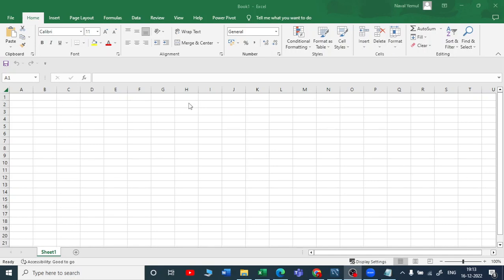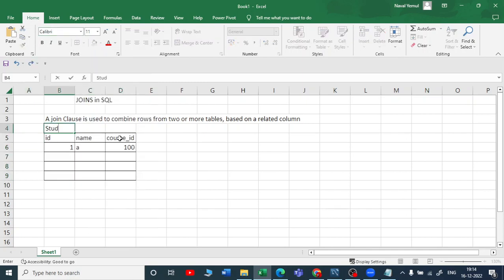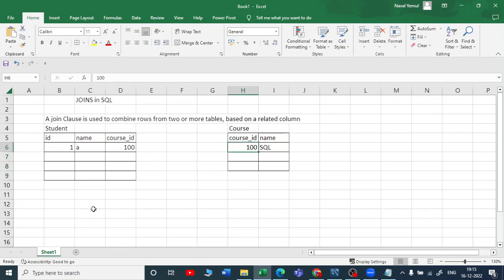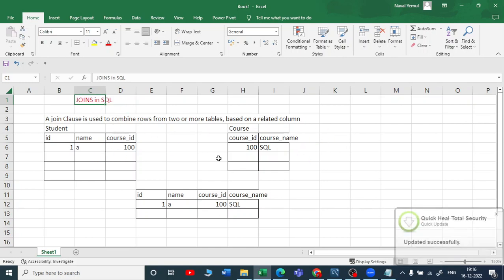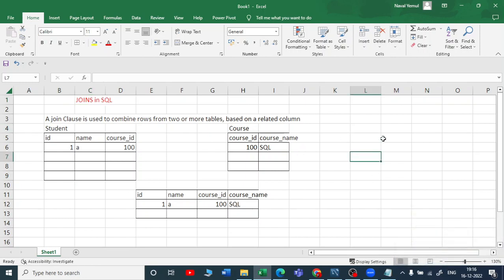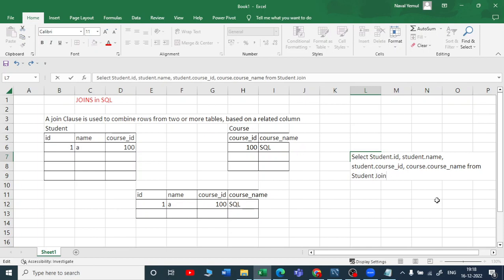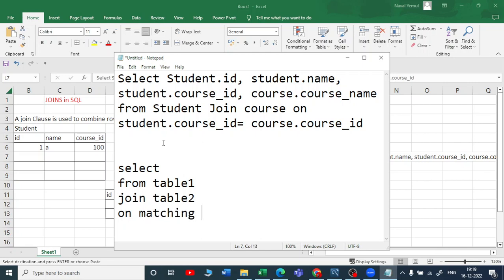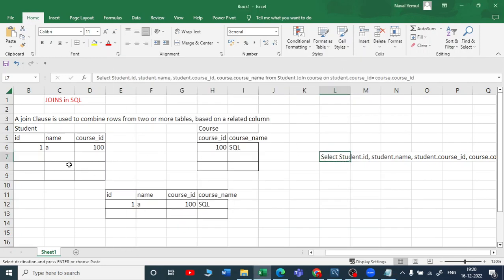34. Joins in MySQL | Introduction to MySQL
In this tutorial, discover how to utilize the join operation in MySQL to retrieve data from multiple tables simultaneously. Join our MySQL tutorial playlist crafted for absolute beginners.